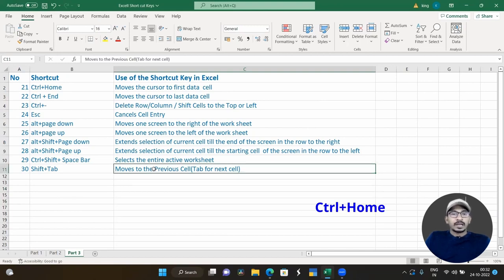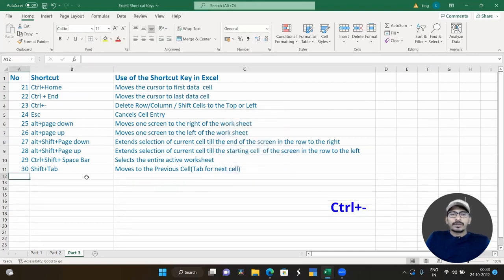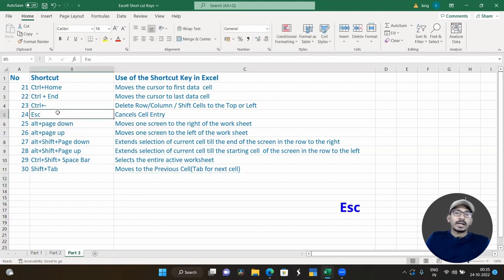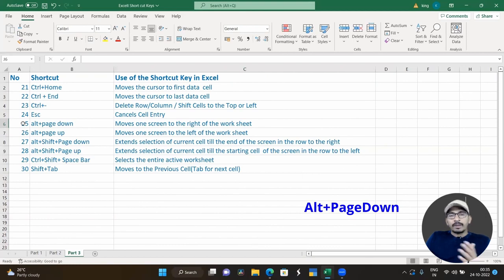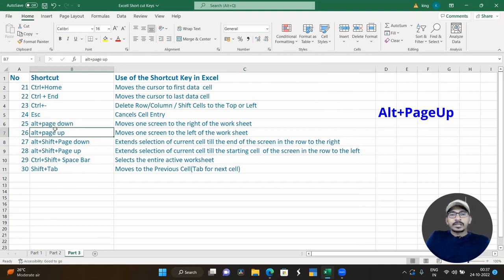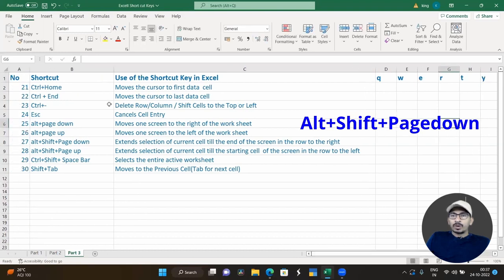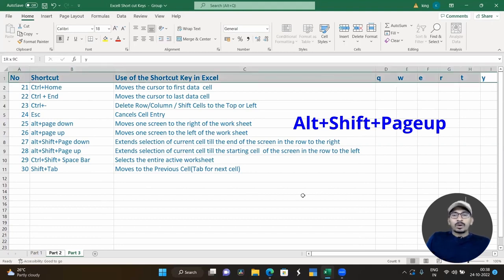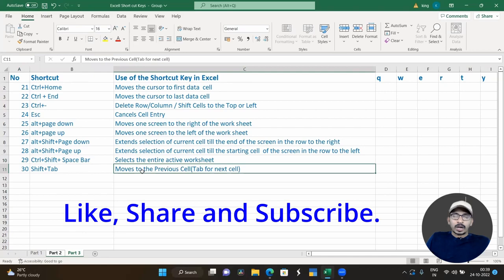Master Excel Shortcuts Boost Your Productivity in Minutes! English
Supercharge your Excel skills and turbocharge your productivity with this comprehensive video tutorial on mastering Excel shortcuts. Learn time-saving keyboard shortcuts, tips, and tricks that will help you navigate Excel faster, perform tasks efficiently, and become a spreadsheet ninja. Whether you're a novice or an experienced Excel user, these shortcuts will elevate your Excel game.